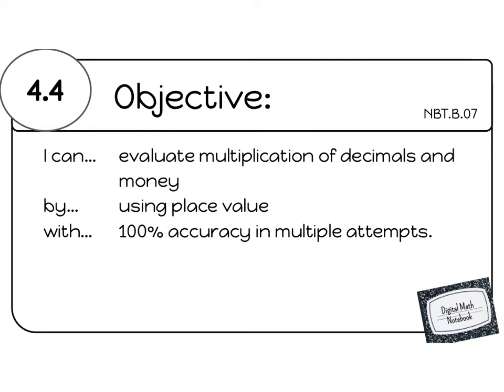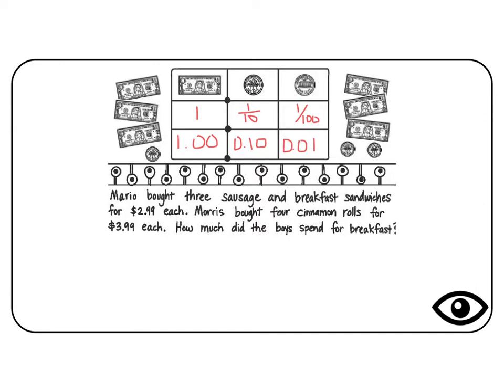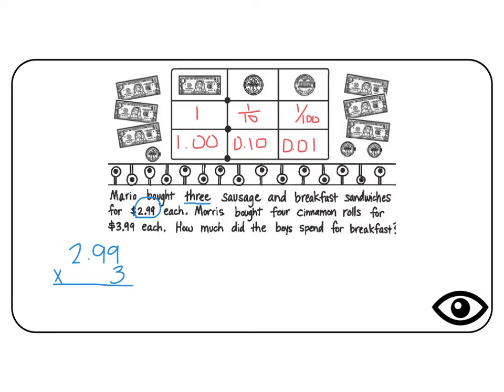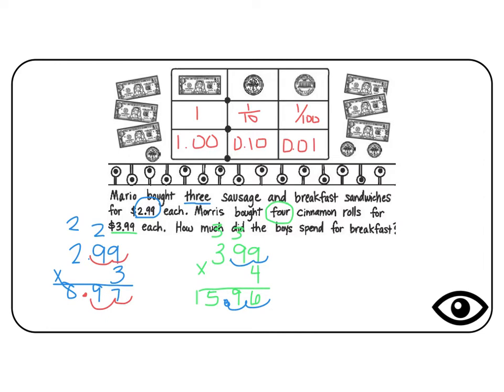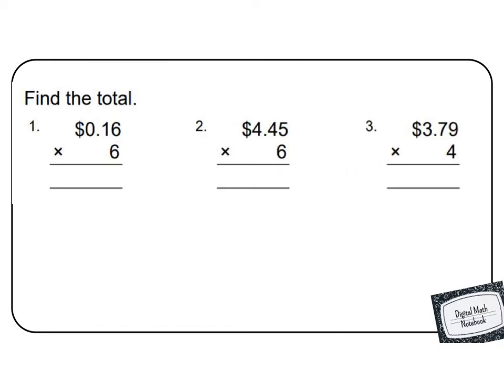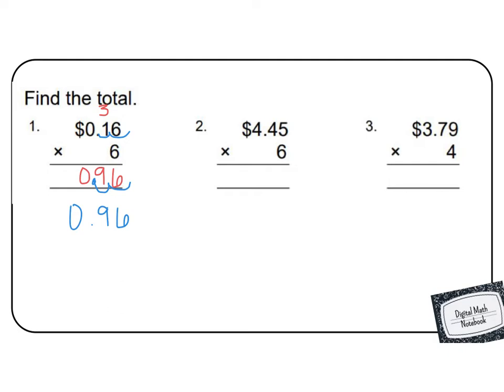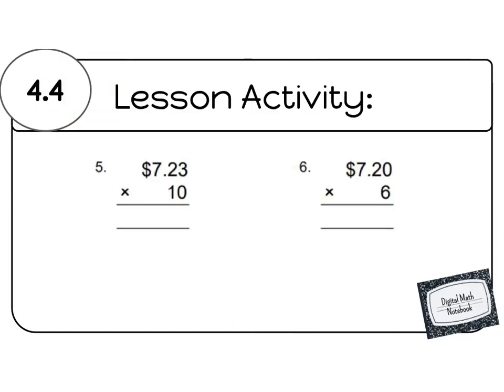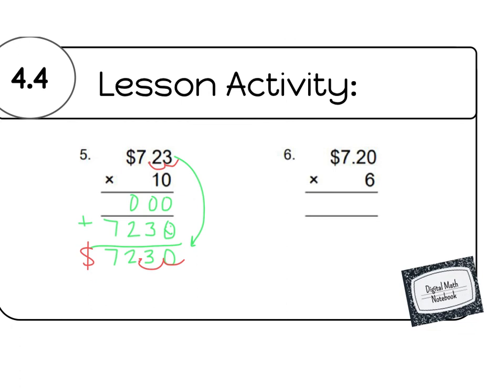Lesson 4.4 - Multiplying Money